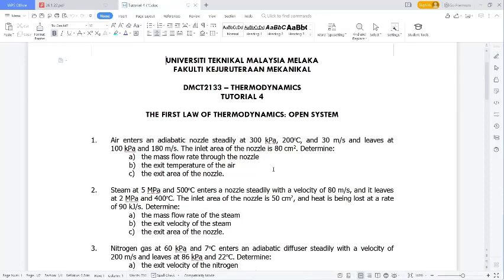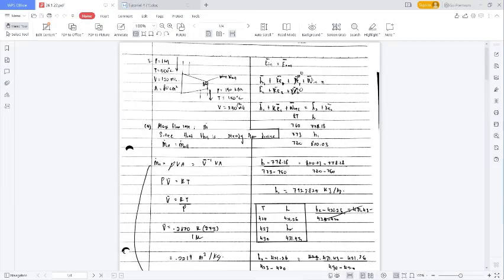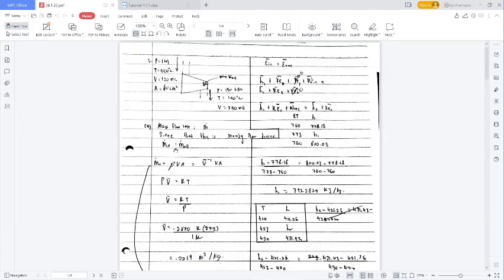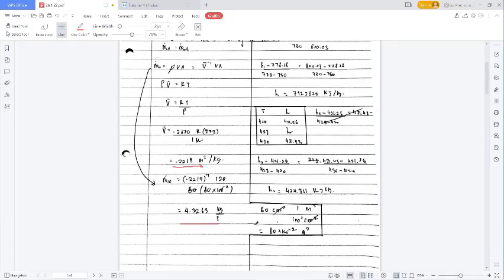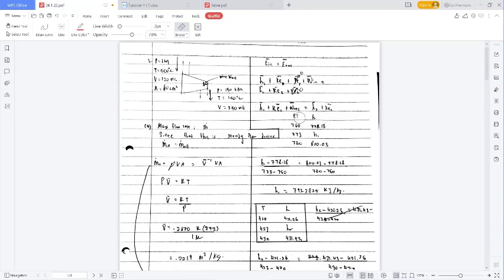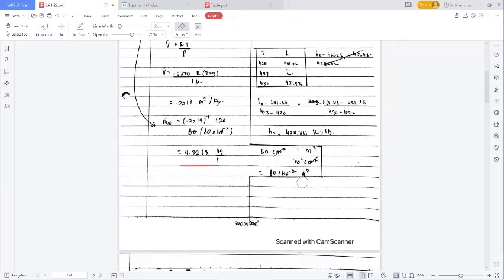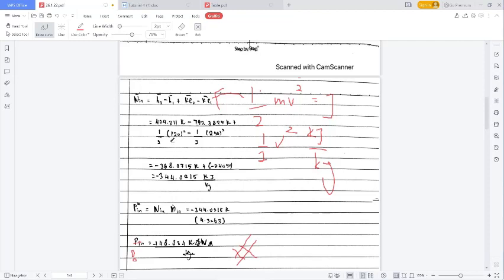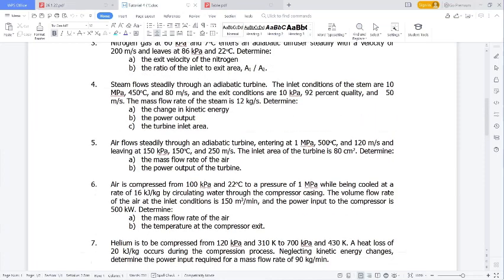Air flows steadily through an adiabatic turbine, entering at 1 MPa, 500C, and 120 m/s.